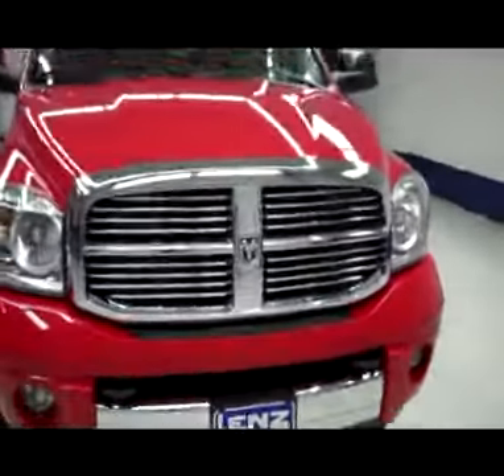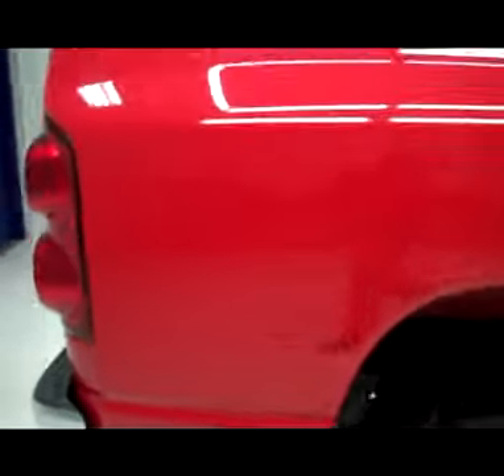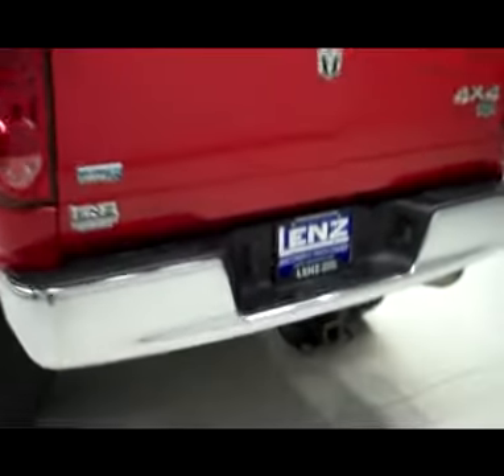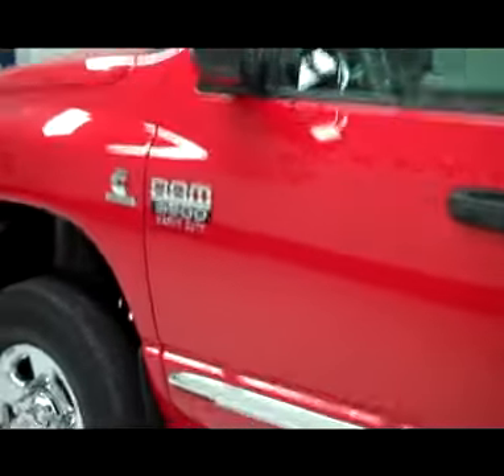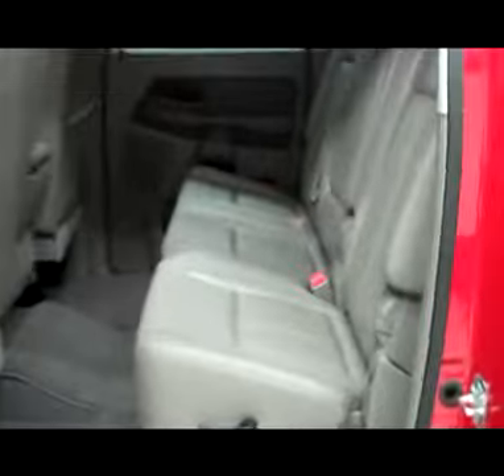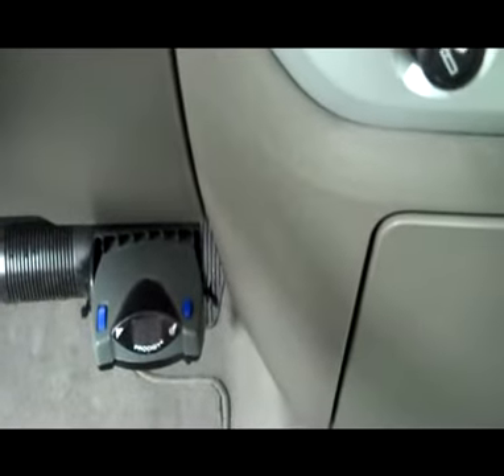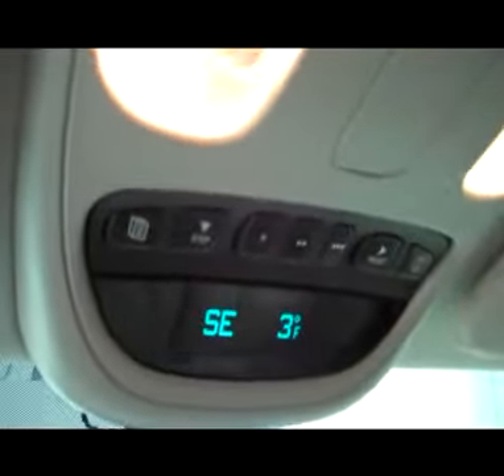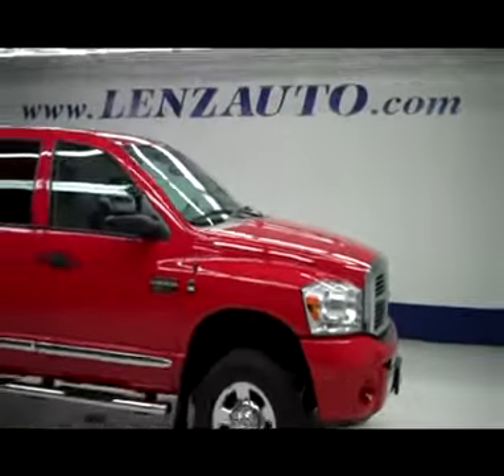2009 DODGE RAM 3500 Fond Du Lac, WI J3666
2009 DODGE RAM 3500 Fond Du Lac, WI
Stock# J3666

536 S. Seymour St

WATCH A FULL VIDEO OF THIS 2009 DODGE RAM 3500 J3666! 1 OWNER! CLEAN CARFAX! 6.7 LITER CUMMINS DIESEL, FULL FOUR DOOR MEGACAB CREW CAB MEGA CAB, SHORT BOX, SINGLE REAR WHEEL SRW, LARAMIE PACKAGE, 6 SPEED AUTOMATIC TRANSMISSION WITH OPTIONAL MANUAL TAP SHIFT, TURN DIAL 4X4 FOUR WHEEL DRIVE, DUAL POWER HEATED SEATS, LIGHT KHAKI TAN LEATHER SEATS, 40/20/40 SPLIT BENCH SEATING WITH HIDDEN CENTER SEAT STORAGE COMPARTMENT, SIRIUS SATELLITE RADIO CAPABILITIES, FACTORY EXHAUST BRAKE, TOWING PACKAGE(RECEIVER HITCH, TRANSMISSION COOLER, & WIRING), TOW HEATED FOLD OUT POWER MIRRORS, FACTORY STAINLESS STEEL STEPBARS, 3.73 GEARS WITH ANTI-SPIN DIFFERENTIAL, ELECTRIC BRAKE CONTROLLER, MICHELIN LTX A/S LT265/70 R17 TIRES, FACTORY ALLOY RIMS WITH CHROME COVERS, KEYLESS ENTRY WITH FACTORY REMOTE START, CD PLAYER, AUXILIARY JACK, POWER SLIDING REAR WINDOW, POWER PEDALS, U CONNECT WITH HANDS FREE BLUE TOOTH PHONE CONTROLS, STEERING WHEEL WITH AUDIO AND CRUISE CONTROLS, HOMELINK SYSTEM WITH THREE PROGRAMMABLE LIGHTING,SECURITY,GARAGE BUTTONS, L.A.T.C.H. CHILD SAFETY SYSTEM, DUAL CLIMATE CONTROL, COMPASS/TEMPERATURE/MILEAGE DISPLAY, FOG LIGHTS, FACTORY FLOORMATS, WOODGRAIN DASH AND DOOR TRIM, AIR, CRUISE CONTROL, TILT, POWER LOCKS, POWER WINDOWS, THIS TRUCK IS ELIGIBLE FOR A 100,000 MILE PARTS AND SERVICE AGREEMENT! 1 OWNER! CLEAN CARFAX! VERY VERY CLEAN INSIDE AND OUT! RUNS AND DRIVES EXCELLENT! THIS IS ONE OF THE SHARPEST 2009 DODGE RAM 3500 MEGA-CAB SHORTBOX 1 TON TRUCKS WE HAVE EVER HAD ON OUR LOT! MAKE YOUR MOVE BEFORE THIS SUPER CLEAN 4WD IS GONE! 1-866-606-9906. VIEW OUR COMPLETE INVENTORY OF AROUND 500 VEHICLES ***If you are looking for financing Lenz Truck Center can help!  We have on the spot financing! Bad Credit or Good we will work with your 17 banks to get you approved and for a great rate! If you live far away or close to us we make it our promise to make sure you are a happy customer before, during, and after the sale! Lenz Truck Center has been in business and family owned for 25 years! With a new generation taking over we plan on making this the place you and your children buy their next vehicle! Lenz Truck Center is the country's fastest growing dealership!  Lenz Truck Center has grown from about a 40 vehicle inventory in 1999 to over 400 today!  Our selection is unmatched in the industry with more high quality used diesel trucks than anyone in the Midwest. All here in Fond du Lac, WI!  All of our vehicles are Lenz Certified and ready to be delivered!  All prices are plus any applicable state taxes and service fees.  We will do our best to keep all information current and accurate, however the dealership should be contacted for final pricing and availability.